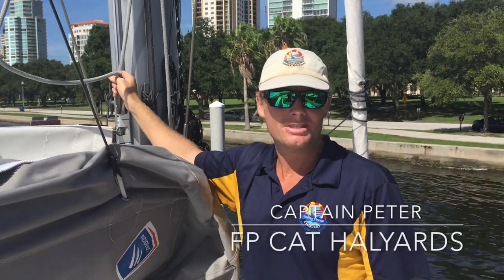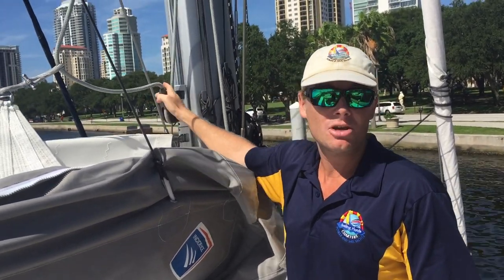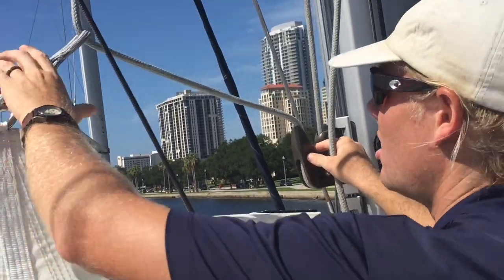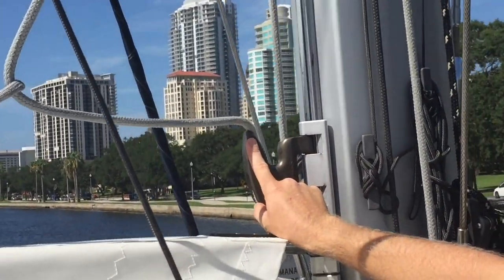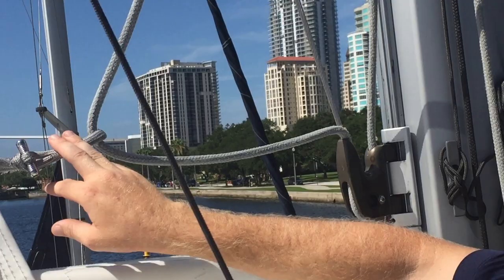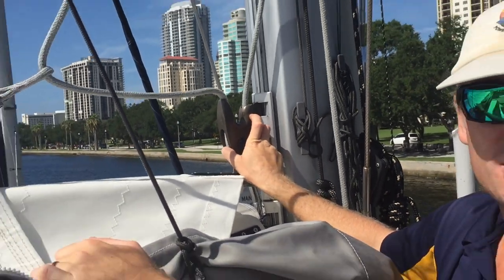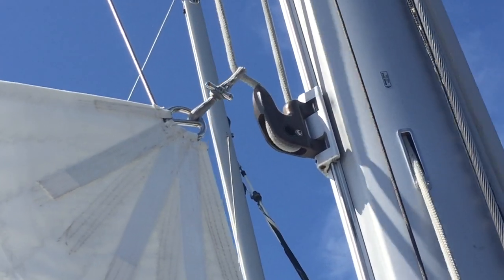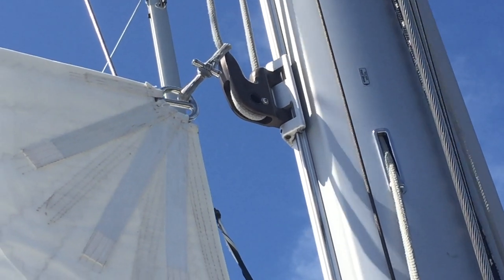FP cat new halyard system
Raising Main on a cat